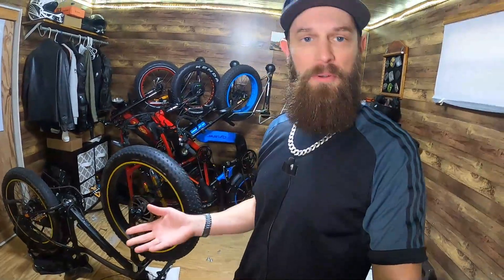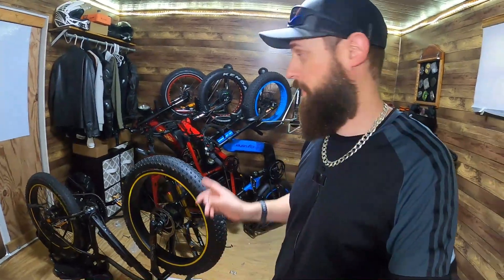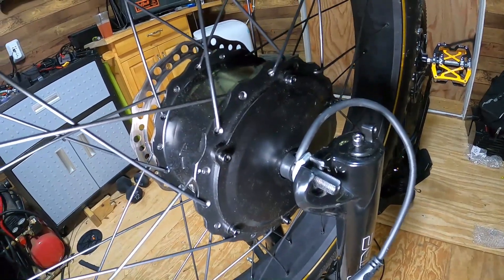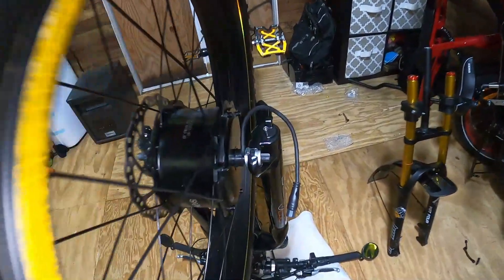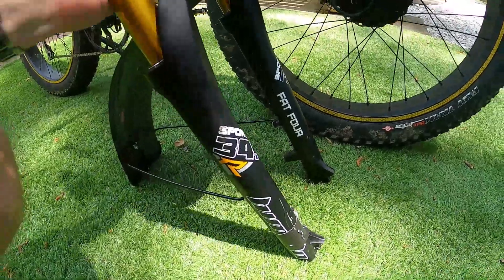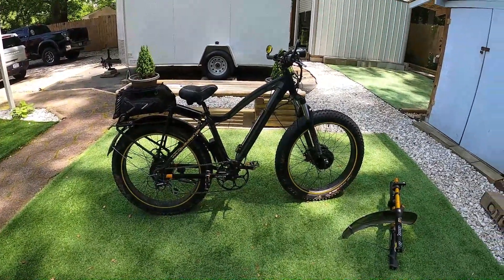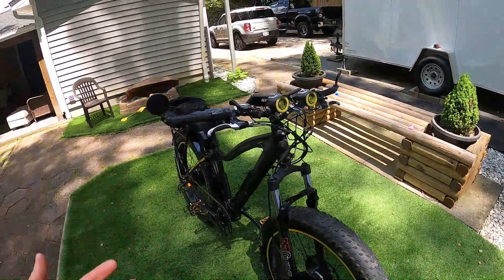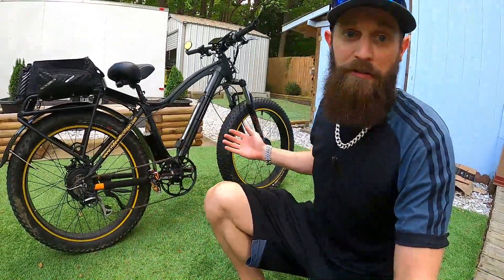Front Hub Motor Install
Installing a 750w geared hub motor on my radrover bike to create an all wheel drive ebike.